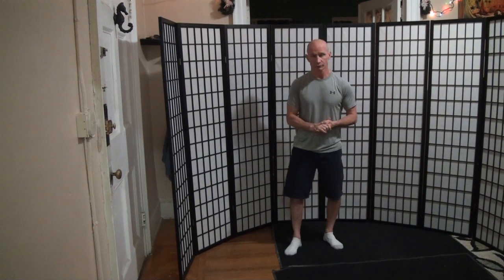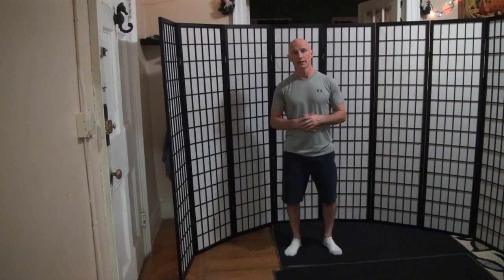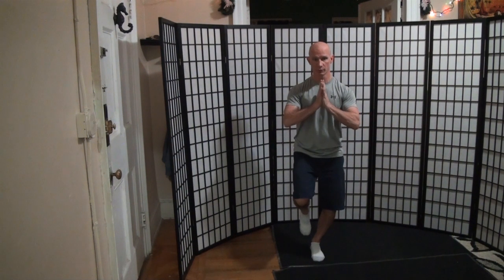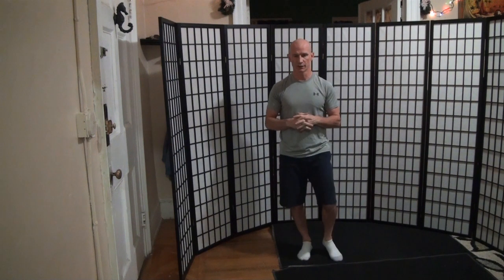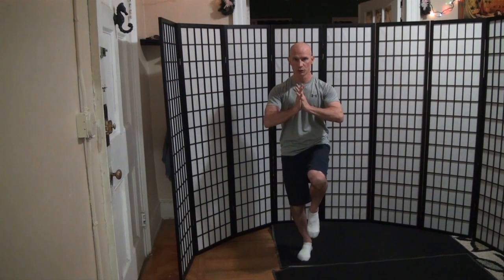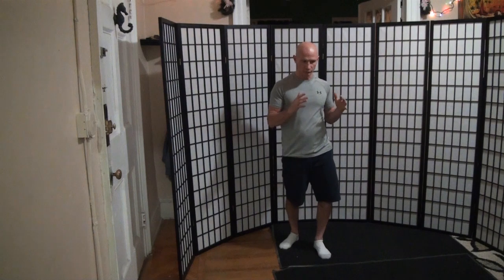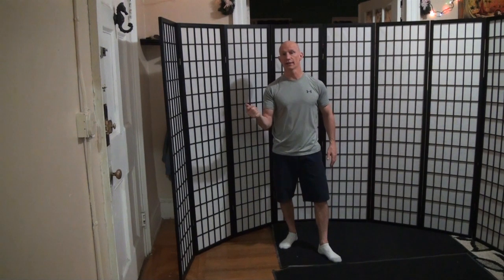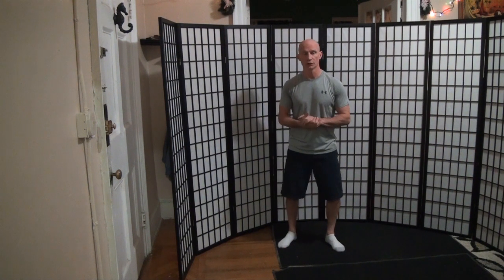balance, single leg, hands together, look up, hold